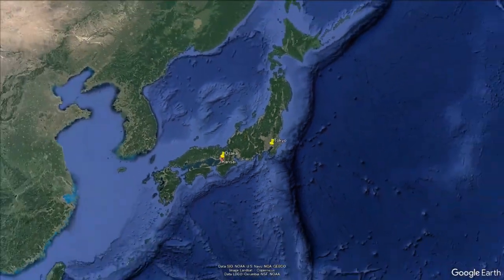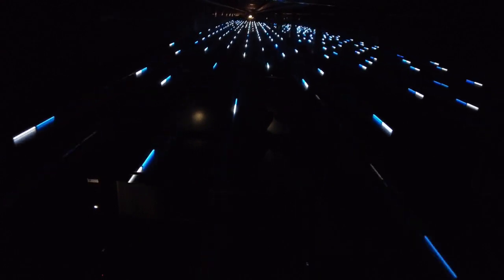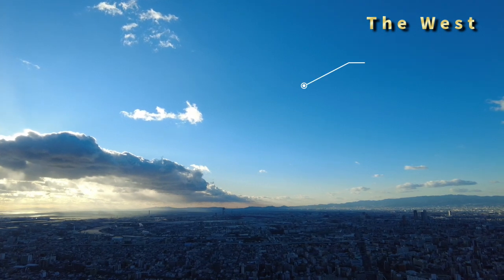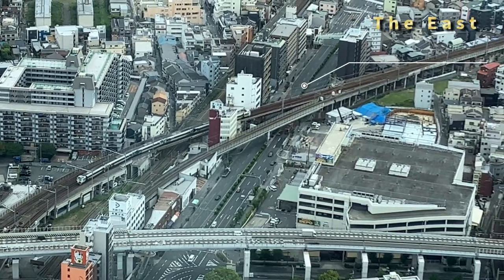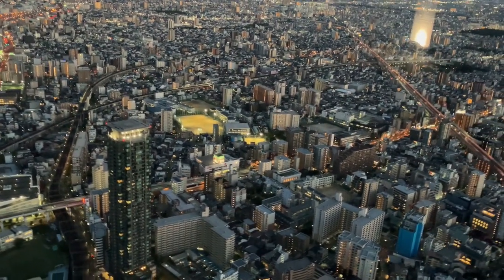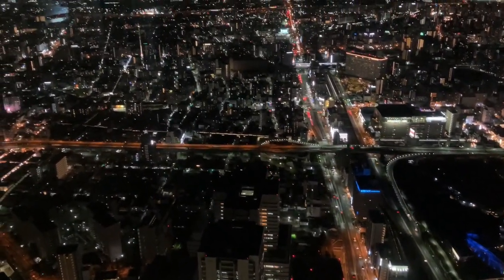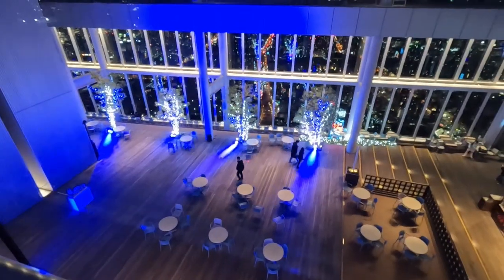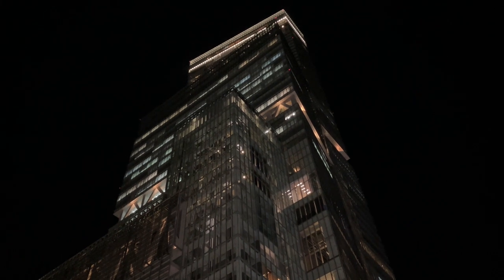The Abeno Harukas in Japan (OSAKA) 阿倍野ハルカス（大阪）全国通訳案内士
The Abeno Harukas is the supertall building in Osaka. It had been known as the tallest skyscraper in Japan untill several months ago. However, It is a still beloved landmarks for foreigners and locals alike. Please enjoy it. Japan travel Osaka west another world tourguide go to licensedguid　harukas English tourist spots